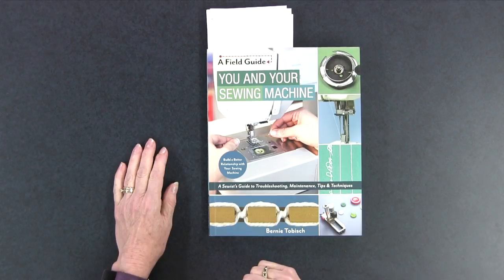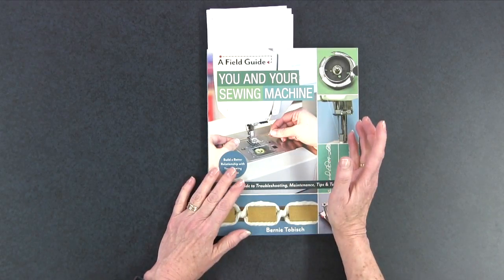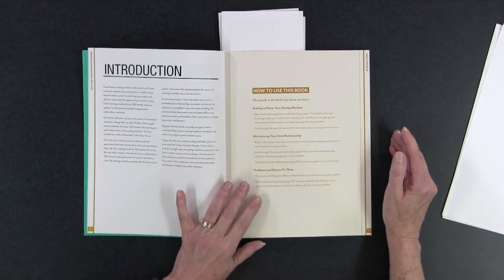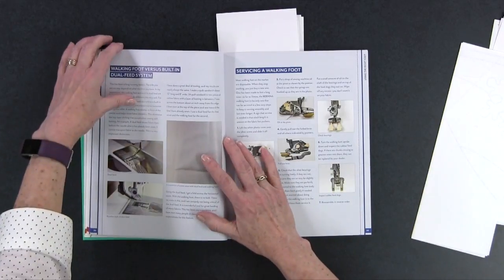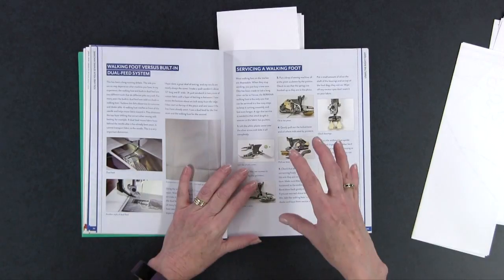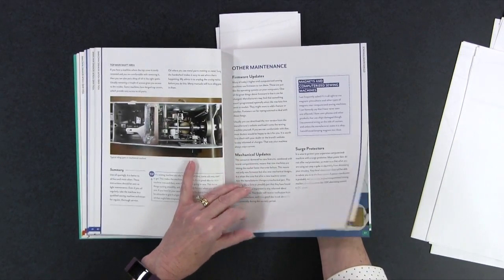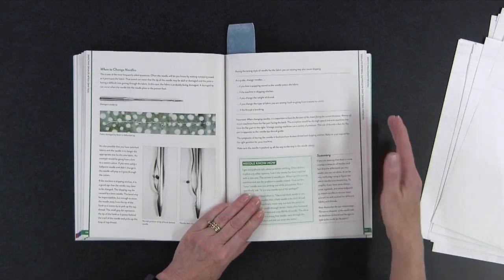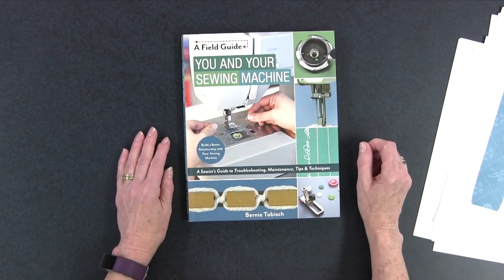Book Review: You and Your Sewing Machine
In You and Your Sewing Machine, Bernie Taubisch explains everything you need to know to understand how your machine works and how to keep it running smoothly. Rather than a technical manual, You and Your Sewing Machine is an interesting guide that will help you enjoy trouble-free stitching.

You and Your Sewing Machine
(Canadian website)